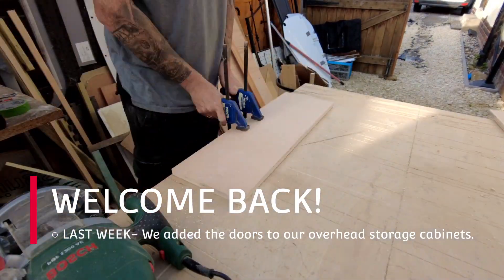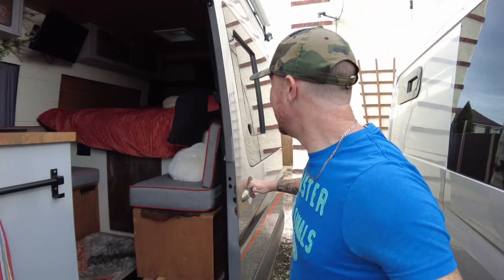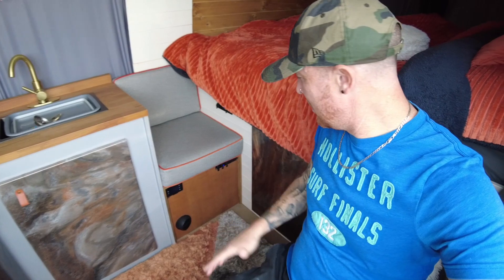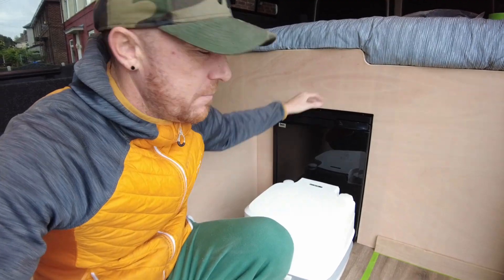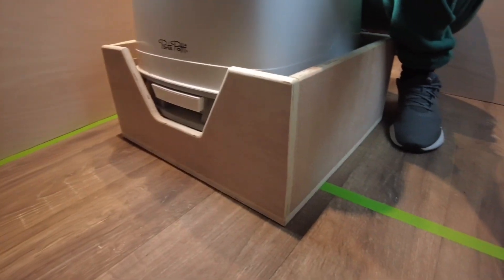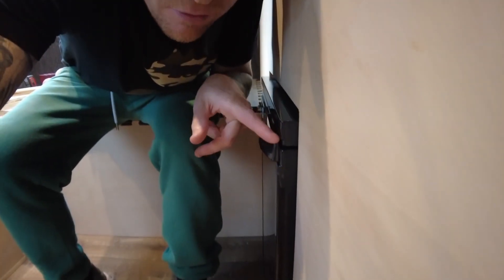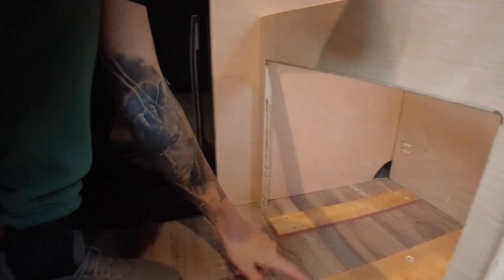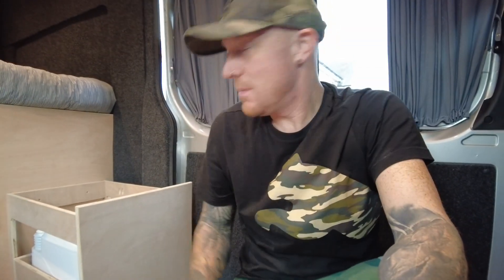What a Surprise! We also build a seat for the Toilet! 🤘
On this episode, we'll...
As in the Title we have someone or something turn up!
What? Well, check out the video to find out. You may recognise what it is.

What's on this episode?

Toilet Edition.

We make a buddy seat to accommodate the Thetford porta potti.
This is the smallest portaloo that Thetford do and is great for space saving.

Much Love ❤️

Why not give this video a SHARE :)

Products-

Thetford Portaloo

Bluetti 537wh Portable Power Station.

1000w inverter

50a dc dc charger

Shut off switches

Door hinges.

The Finished Article

(If you're interested in a Van being build or any small camper jobs get in touch)